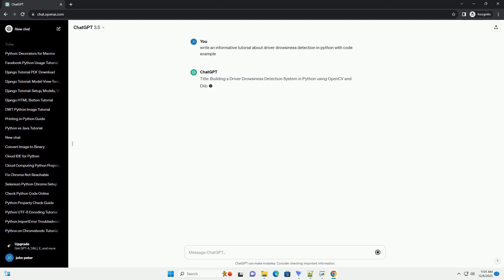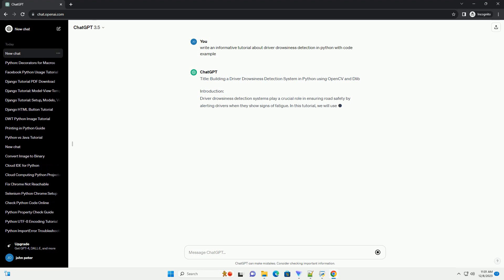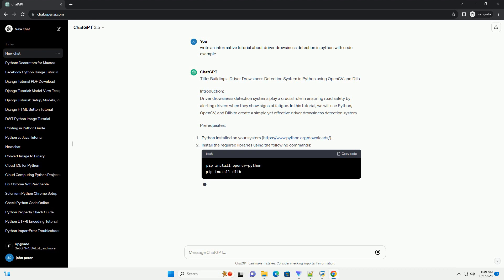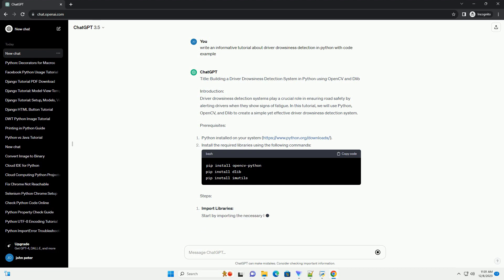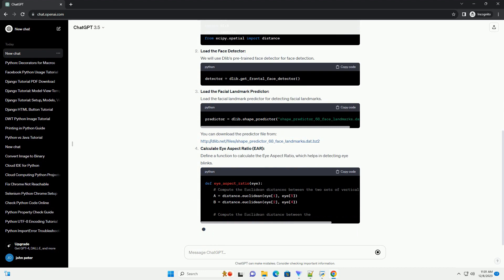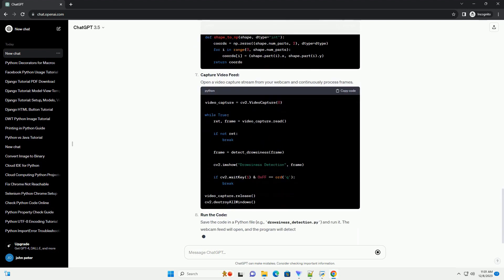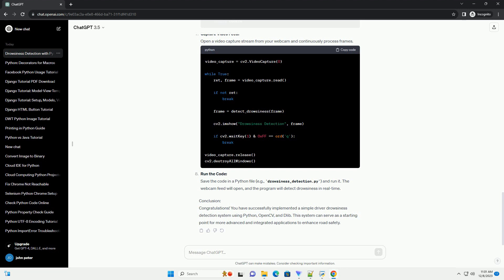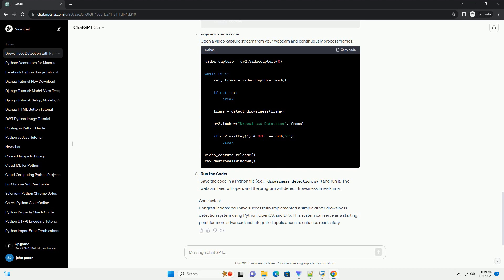driver drowsiness detection in python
Title: Building a Driver Drowsiness Detection System in Python using OpenCV and Dlib
Introduction:
Driver drowsiness detection systems play a crucial role in ensuring road safety by alerting drivers when they show signs of fatigue. In this tutorial, we will use Python, OpenCV, and Dlib to create a simple yet effective driver drowsiness detection system.
Prerequisites:
Steps:
Import Libraries:
Start by importing the necessary libraries.
Load the Face Detector:
We will use Dlib's pre-trained face detector for face detection.
Load the Facial Landmark Predictor:
Load the facial landmark predictor for detecting facial landmarks.
Calculate Eye Aspect Ratio (EAR):
Define a function to calculate the Eye Aspect Ratio, which helps in detecting eye blinks.
Main Drowsiness Detection Function:
Create a function that detects drowsiness based on eye aspect ratio.
Helper Functions:
Define helper functions for converting facial landmarks to NumPy arrays.
Capture Video Feed:
Open a video capture stream from your webcam and continuously process frames.
Run the Code:
Save the code in a Python file (e.g., drowsiness_detection.py) and run it. The webcam feed will open, and the program will detect drowsiness in real-time.
Conclusion:
Congratulations! You have successfully implemented a simple driver drowsiness detection system using Python, OpenCV, and Dlib. This system can serve as a starting point for more advanced and integrated applications to enhance road safety.
ChatGPT